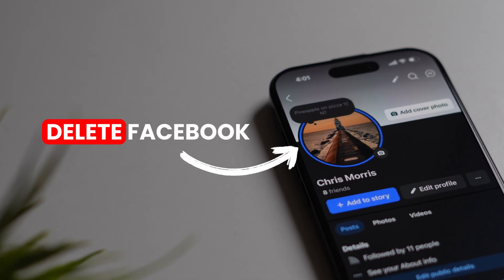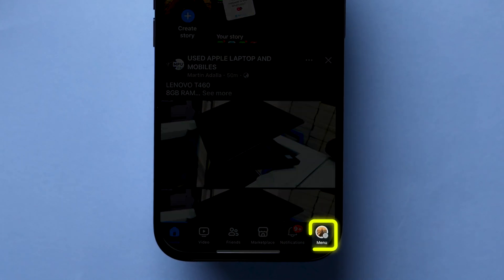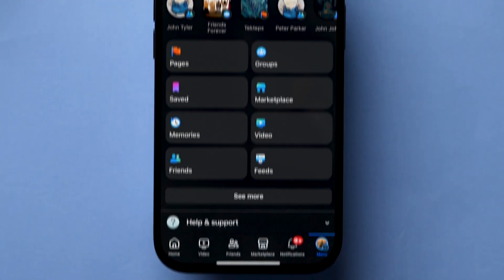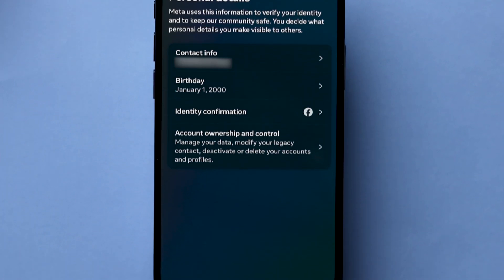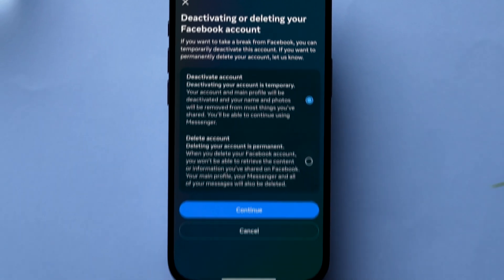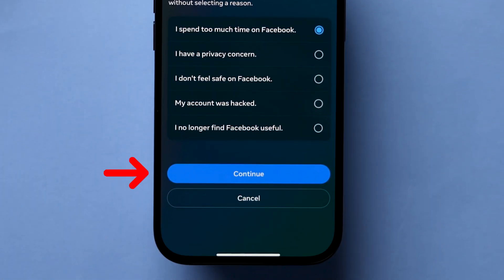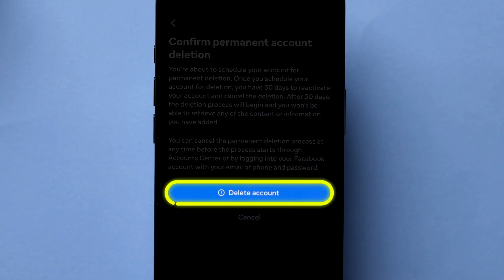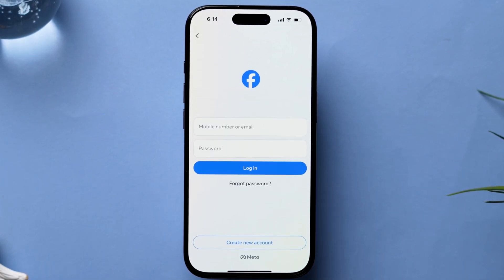How to Delete Facebook Account on iPhone or Android in 2025?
Are you tired of Facebook's constant notifications, data privacy concerns, and endless scrolling? In this video, we'll show you how to delete Facebook from your iPhone or Android device. From deactivating your account to completely removing the app, we'll walk you through the step-by-step process. Say goodbye to Facebook and hello to a more peaceful digital life!